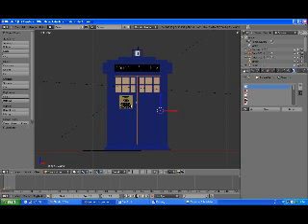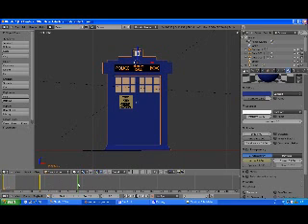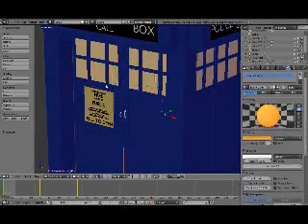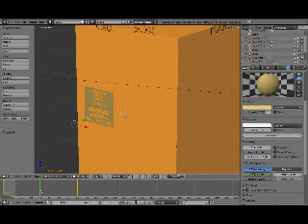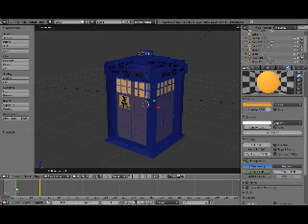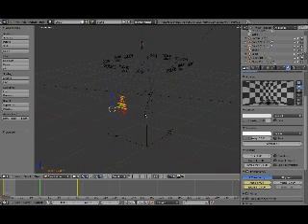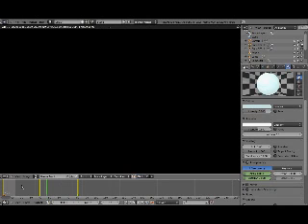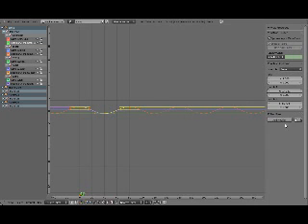Create Your Own Tardis NEW pt7 (Blender) - Materialsing and Dematerialisng!!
ITS THE FINAL TUTORIAL (or at least the first part of it) and we are creating the materialing effect of the Tardis.

I would also like to state that the "Tardis" and "Doctor Who" are Trademark BBC and are NOT owned by me.